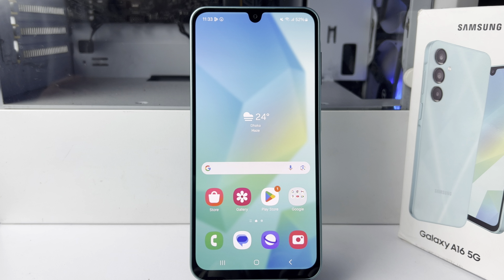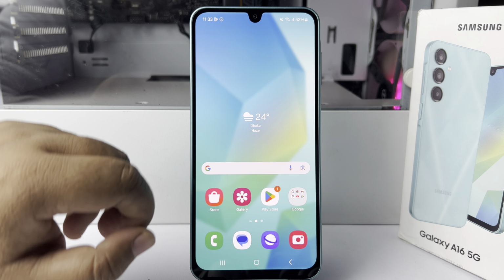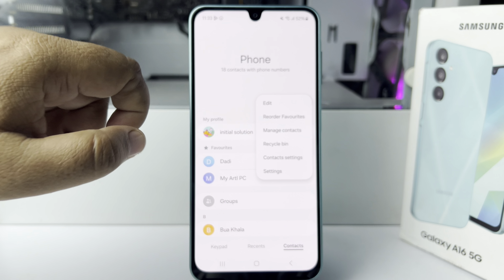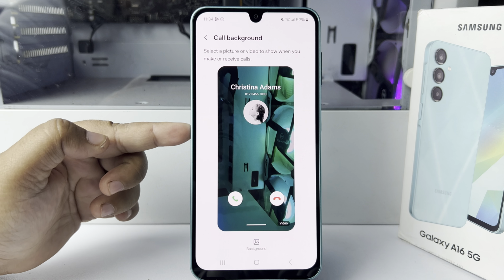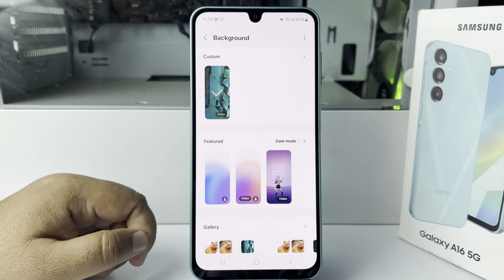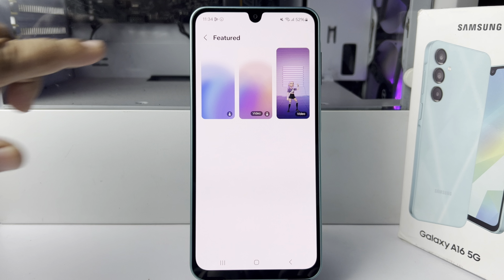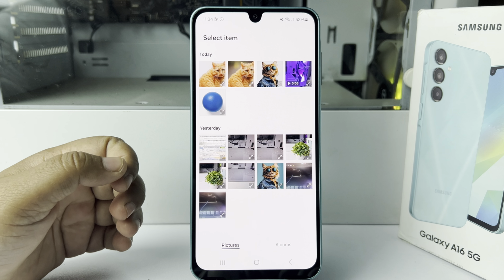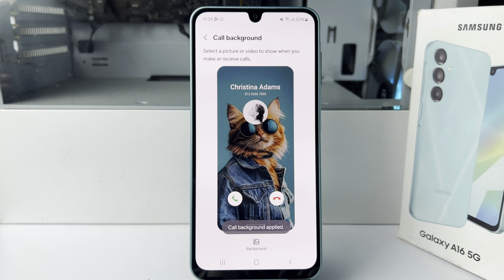Galaxy A16: How to use featured photo as your call background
How to set a picture as a background when someone calls in Samsung?
How to set background image in call?
How do I change my call background on my Samsung?
How to set video as call wallpaper?